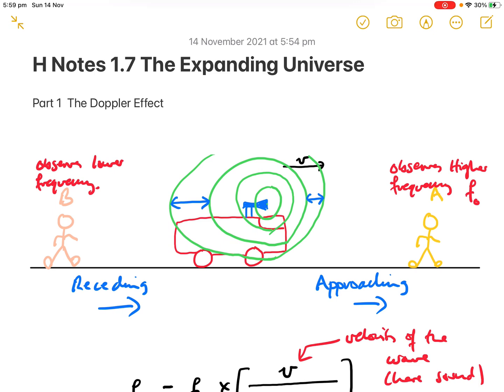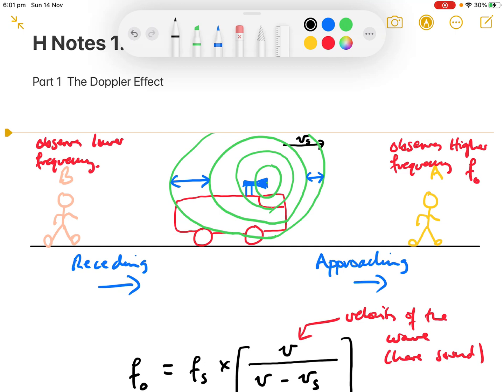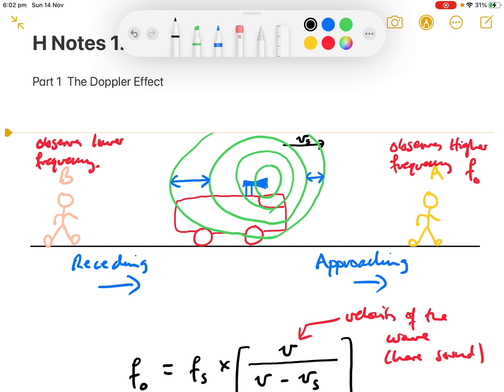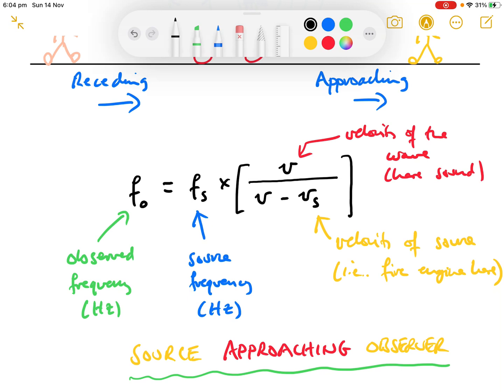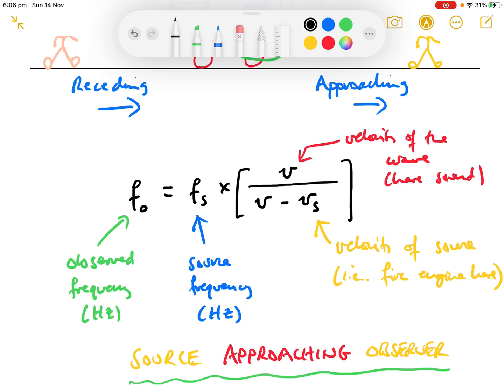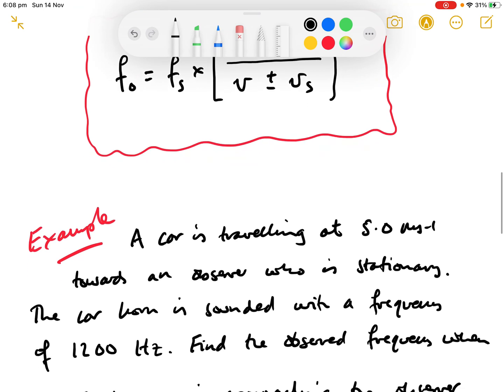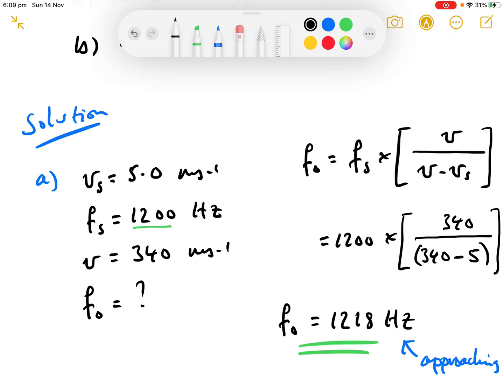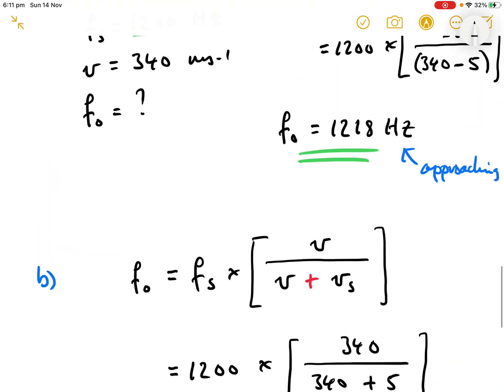H 1.7 The Expanding Universe Part 1